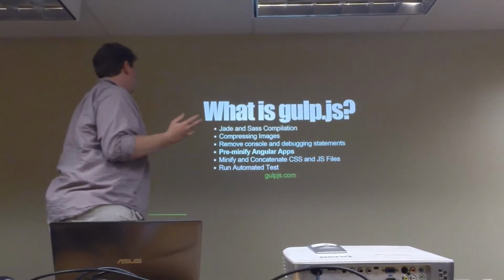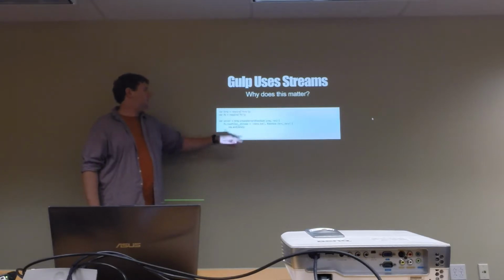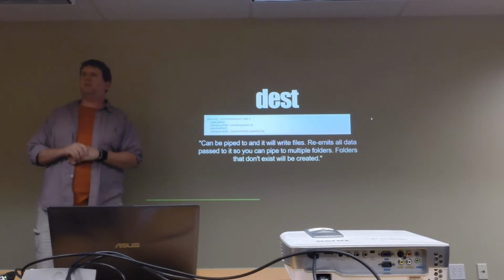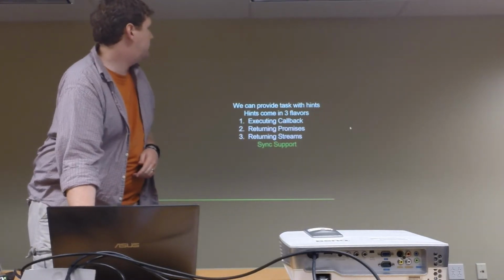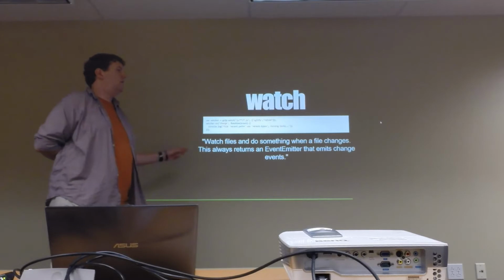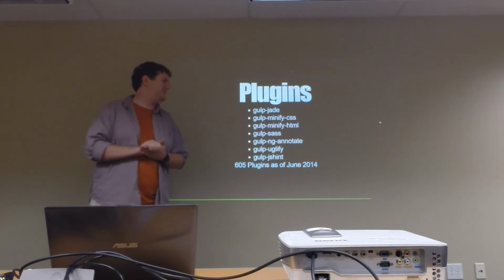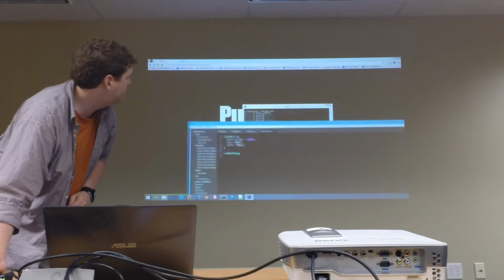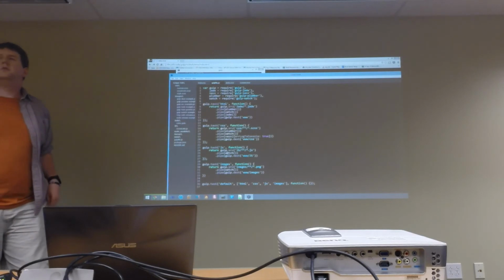Using GulpJS - St. Louis Angular Lunch - Paul Spears - June 2014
Paul Spears discusses the use of GulpJS with AngularJS at our June Angular Lunch